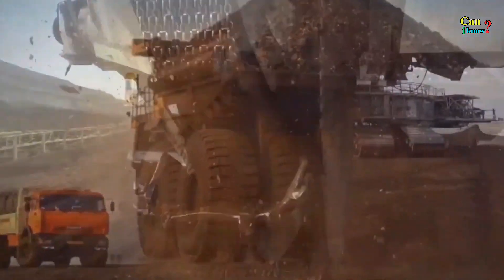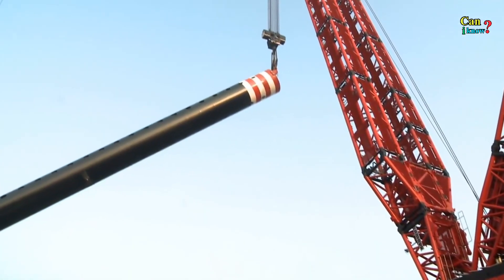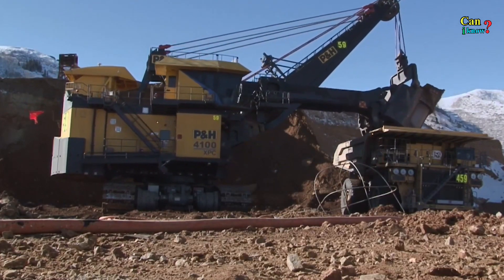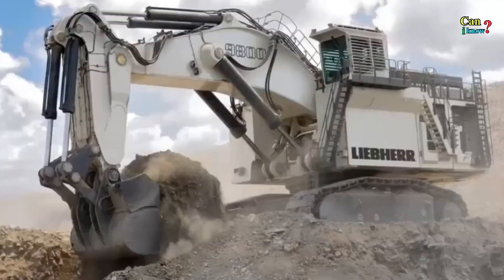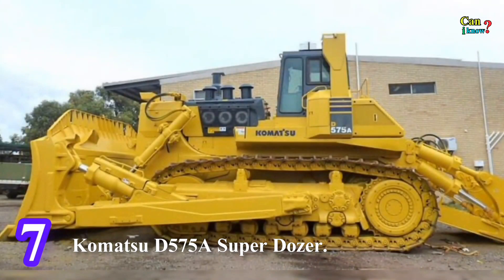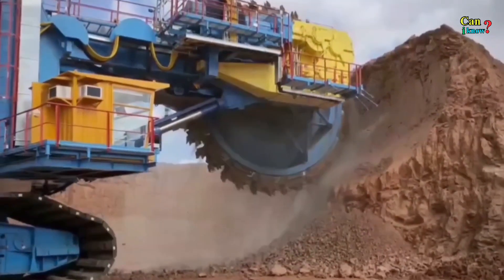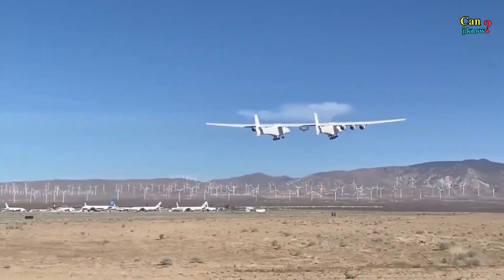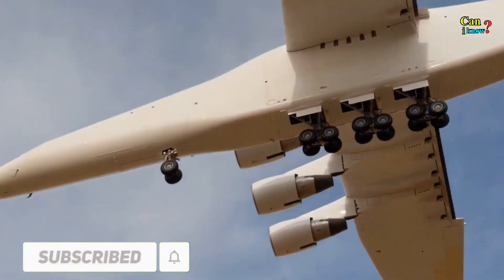Top 10 Biggest Machines in the World You Have Never See.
Monster trucks, super dozers and gigantic cranes are eye-popping engineering feats that are found on jobsites all over the world. Here’s a look at some of the biggest, bulkiest and most powerful minin
and construction machines ever made. Top 10 Biggest Machine In The World. biggest machine. largest machine in the world. largest machine. largest machine ever built. top 10 biggest machines in the world. world’s biggest machines in the world.  Biggest Vehicles In The World. What Are The Biggest Vehicles In The World. 10 monster machines of all times. 10 most powerful industrial machine. Powerful Industrial Machines. top 10 World's largest machine. advanced technology.

In this video👇👇
01. LR 13000 Crawler Crane.
02. Bucyrus-Erie 257 OW Walking Dragline.
03. Komatsu P&H 4800 XPC Electric Rope
       Shovel.
04. Liebherr 9800 Mining Excavator.
05. Komatsu P&H L-2350 Loader.
06. Hitachi Zosen Tunnel Boring Machine.
07. Komatsu D575A Super Dozer.
08. Bagger 293 Bucket-Wheel Excavator.
09. Cat 6120B Hydraulic Shovel.
10. Stratolaunch Aircraft.